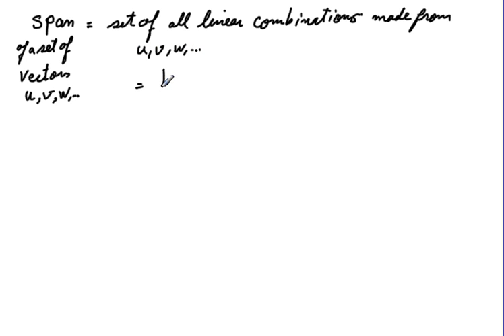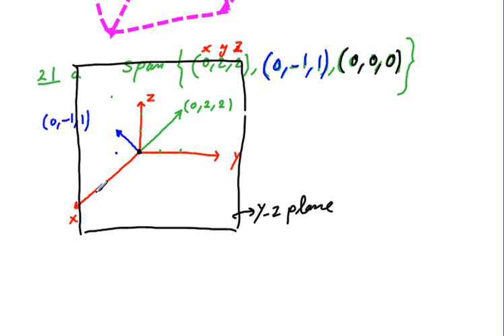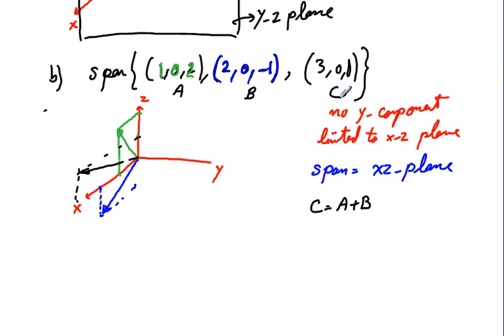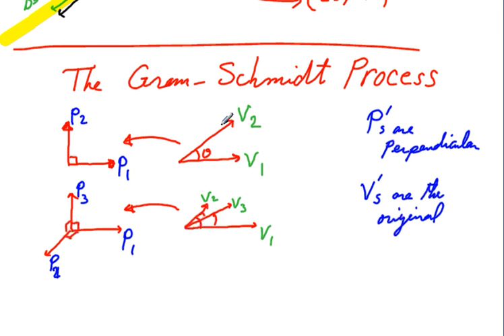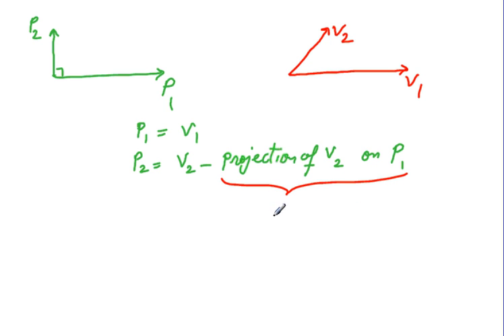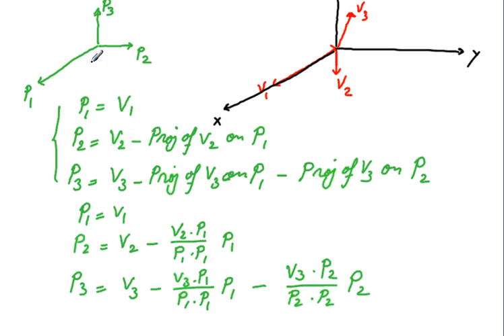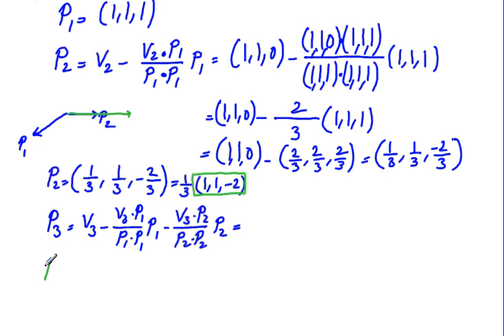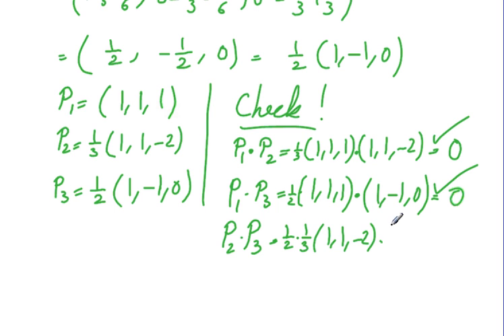Gram-Schmidt Process, Lecture 18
Example 21. Producing a set of mutually perpendicular vectors P_i out an arbitrary given Vectors V_i using projections